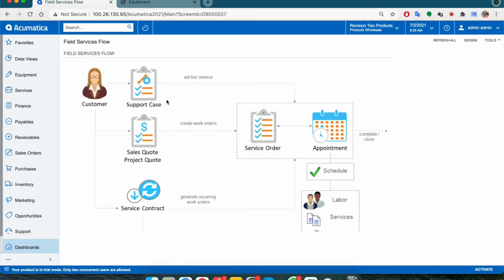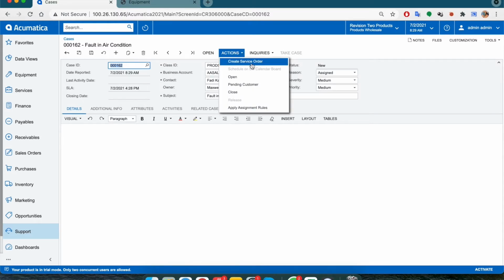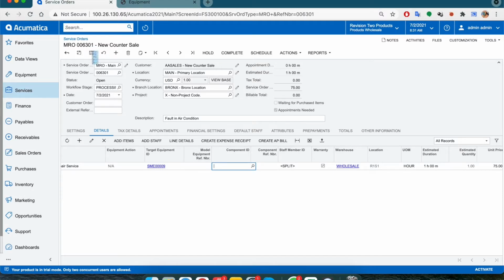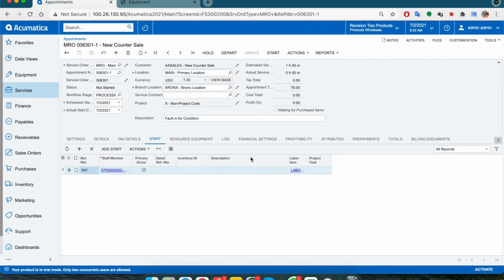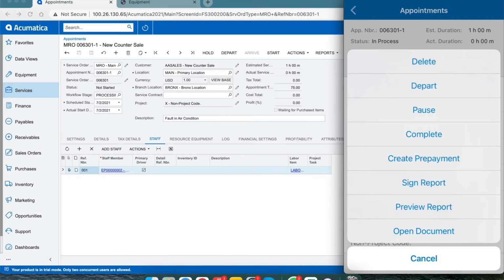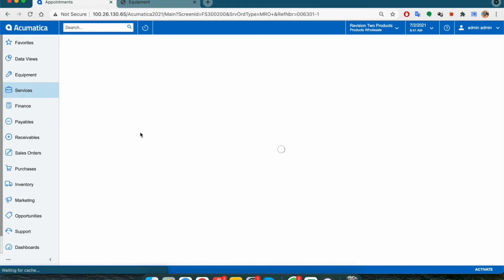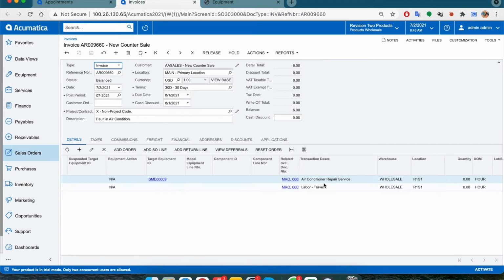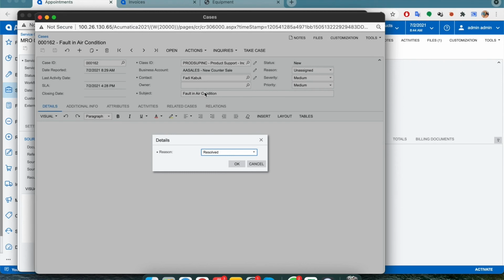Acumatica Service Management Demo-Part 3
This video explain the detailed demo of Acumatica Service Management. Here is a link to detailed demo with script.